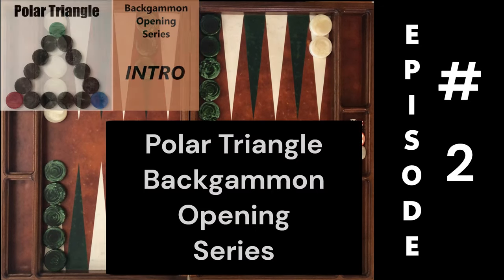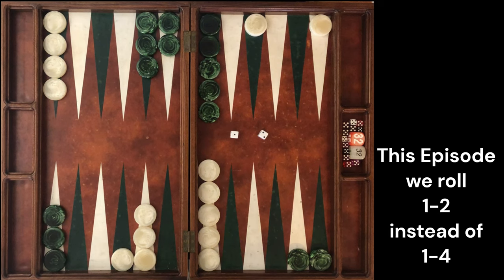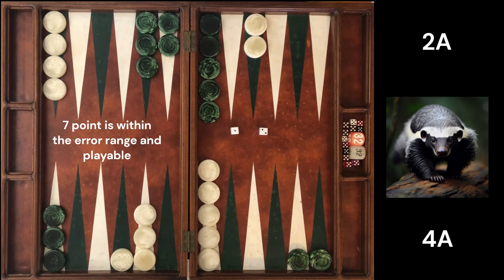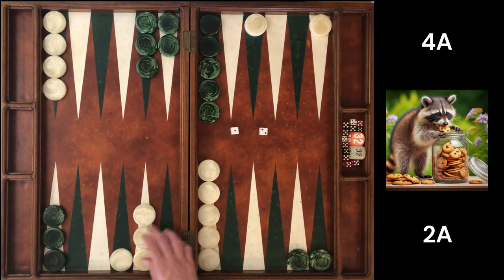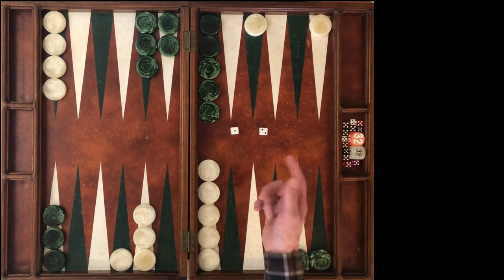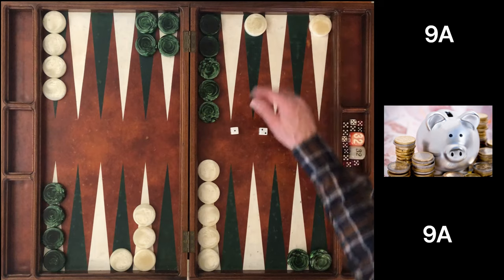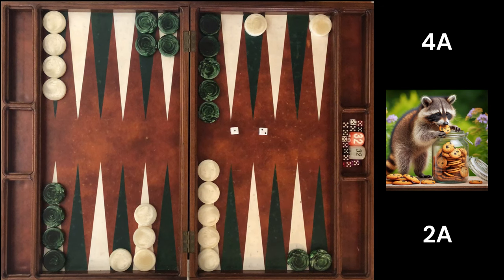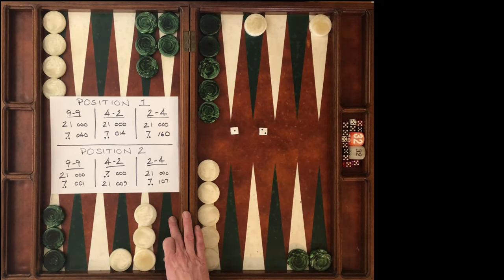Episode 2 of the Polar Triangle Backgammon Opening seires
Sharing my approach to learning Opening Backgammon play for Cash and Match Games
It is easy to turn any position into a 30 to 60 minute master class and this is very true of opening play. But that is not always fun.
The goal of the Polar Triangle Series of videos is to create the opportunity for you to challenge yourself and improve your opening play while learing how to make strategy adjustments based on Match Score in a shorter format.
In order to keep each lesson to about 10 minutes long we cannot talk about all the finer points of each position, but over the course of all the videos in this series you will see the various strategies and what to look for.
If you are starting out with the game of backgammon or you have been playing for a while but haven't been playing matches, these videos are exactly the place to learn to develop a game plan for your opening play.
It is nice to get moves correct, it increases your winning % but it is almost impossible to consistently play at a high level if you are not formulating a plan before the dice have even stopped rolling. It's not the dice . . . it is the situation in front of you.

For advanced education on the Honey Badger please refer to one of the top 10 educators in mankind's history, the one, the only, The Randall,